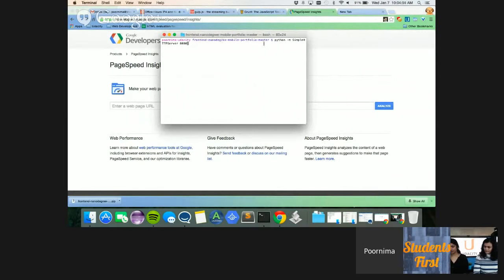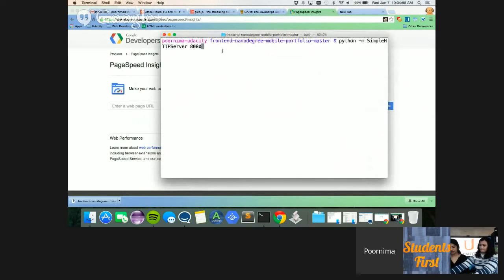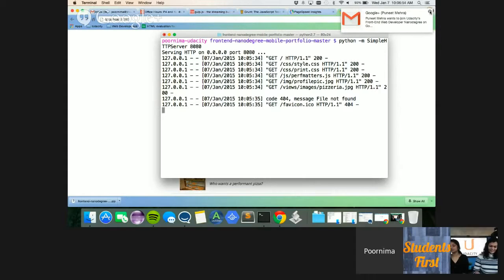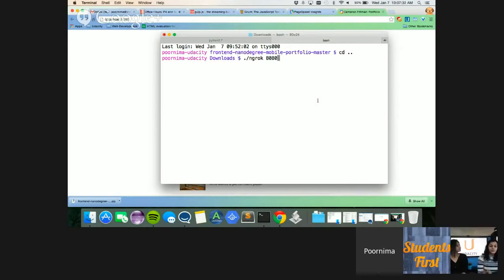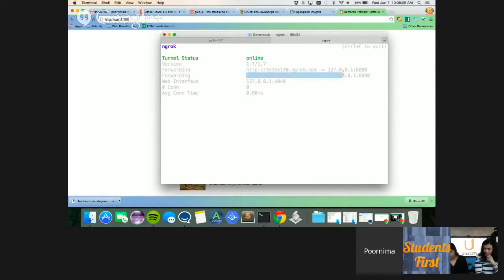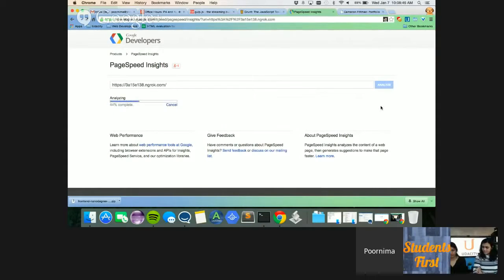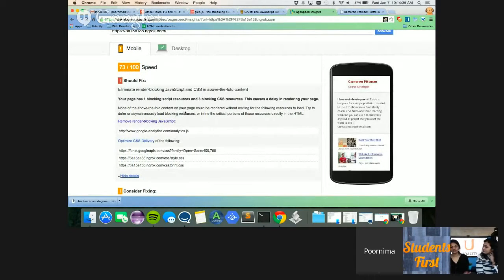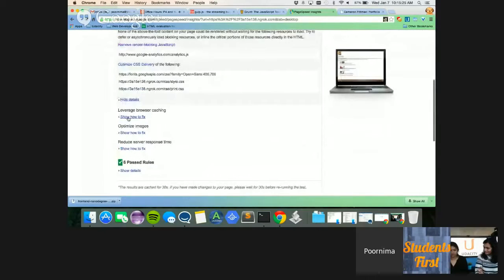Advanced - Hosting your site & PageSpeed